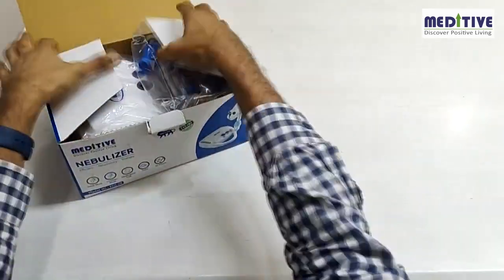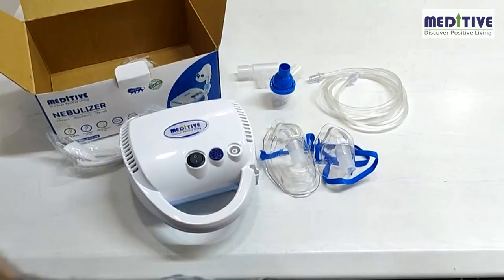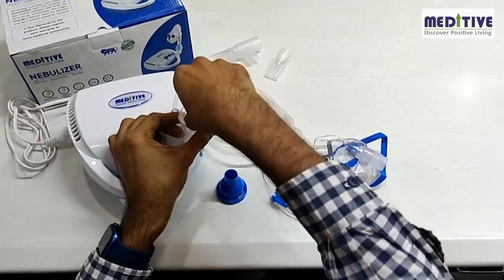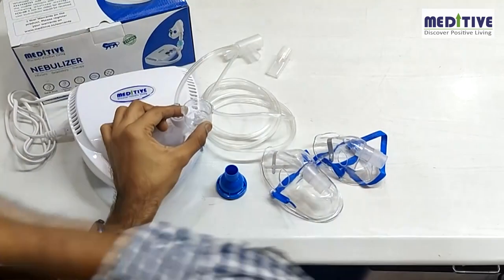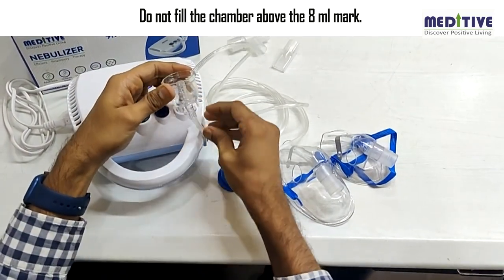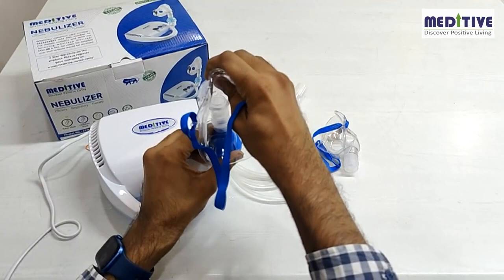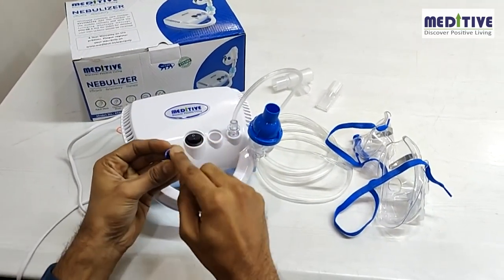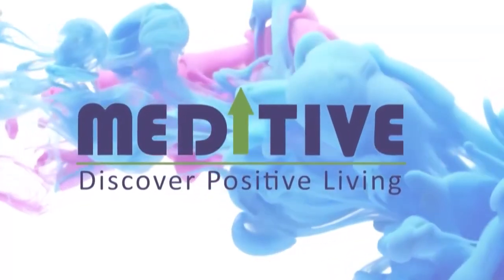MEDITIVE NEBULISER, Model Eco-08, How to use a Nebuliser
Best Quality Nebuliser by MEDITIVE

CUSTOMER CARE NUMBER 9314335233